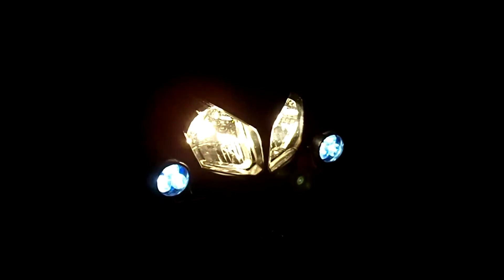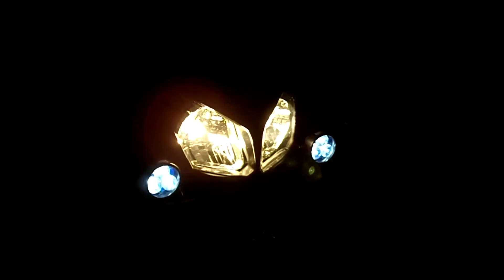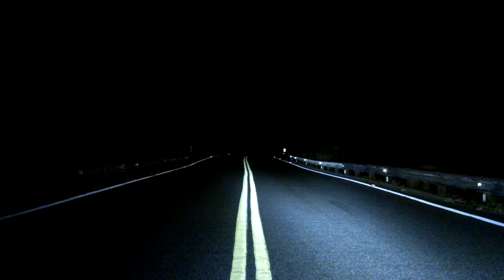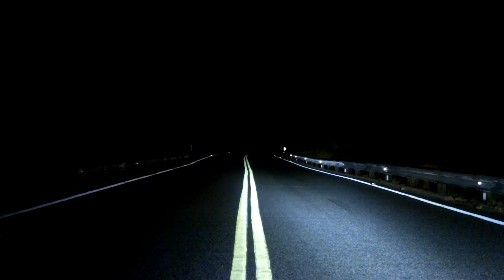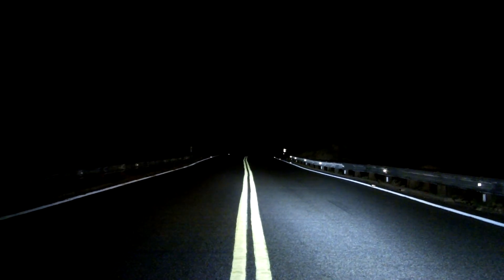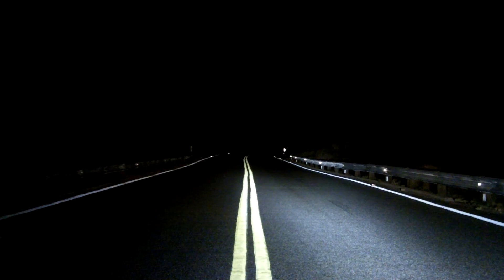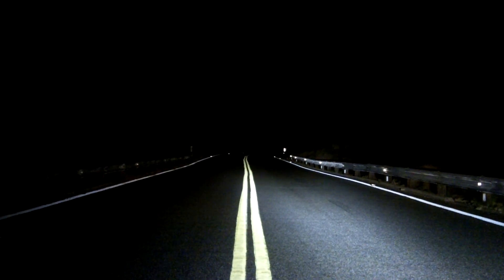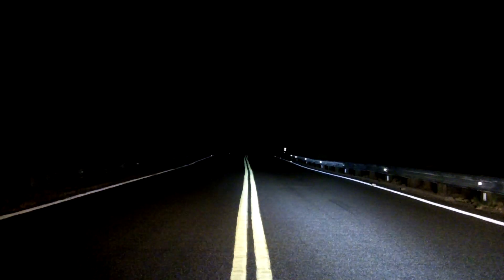Clearwater Krista Lights Test At Night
We give you a look at Clearwater Lights Krista driving lights on a deserted road at night.  This lets you see how great these lights are.